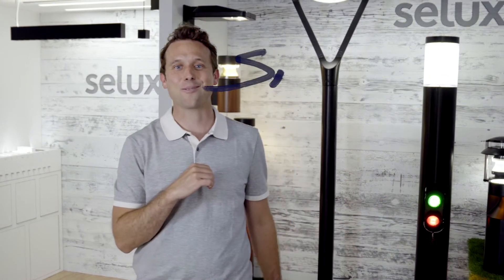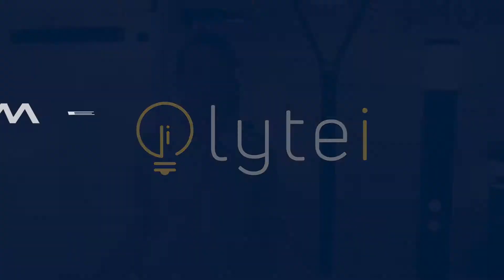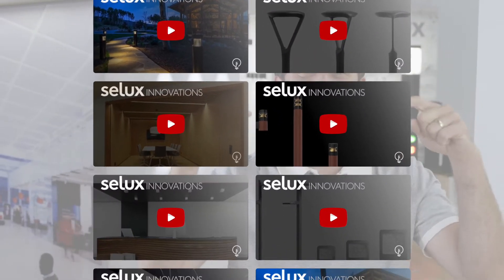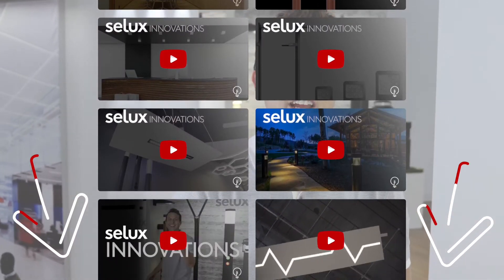Innovations at Selux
Join Sam from Lytei as he takes a trip through the Selux Innovation Center in Highland, NY. Controlled by the Lutron wireless RF Vive control system, the Innovation Center is an interactive showroom of our latest products and technologies.